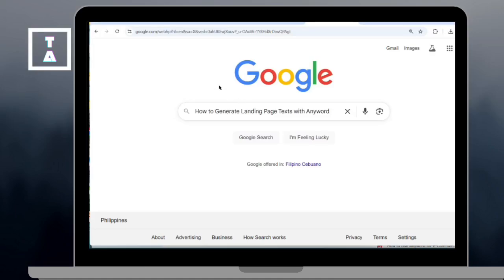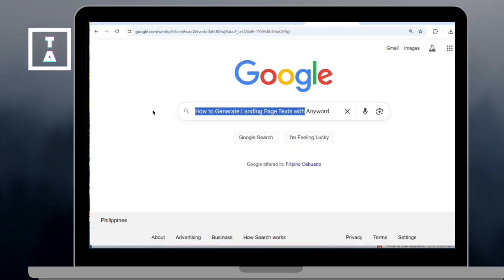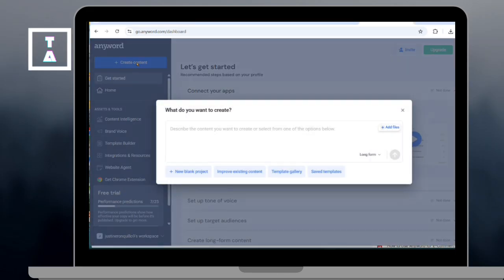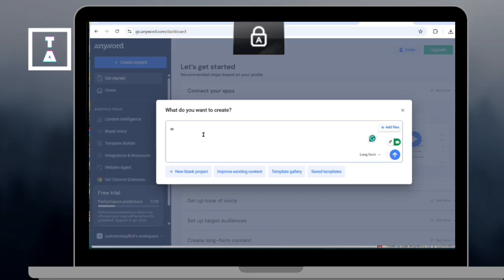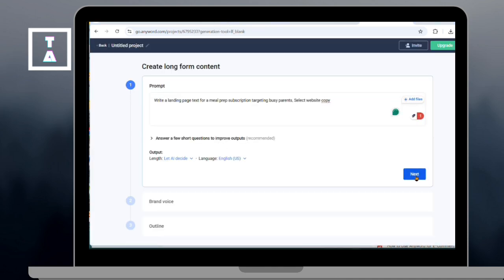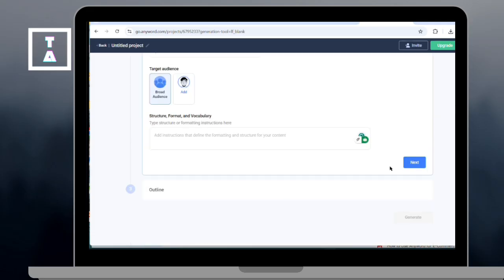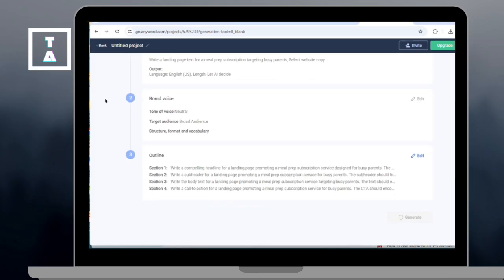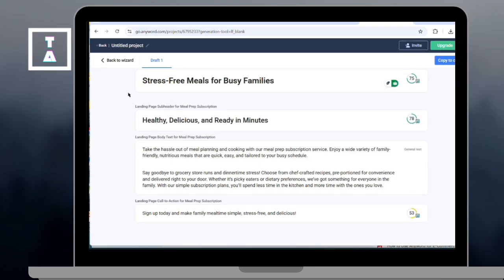How to Generate Landing Page Texts with Anyword in SECONDS!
Struggling to write effective landing page copy that converts? This video will show you exactly how to leverage **Anyword**, the powerful AI writing tool, to quickly generate high-converting **landing page texts**!

Say goodbye to writer's block and endless hours of brainstorming. With **Anyword AI copywriting**, you can create compelling headlines, engaging body copy, and persuasive calls-to-action in minutes. Whether you're a marketer, business owner, or content creator, learning how to generate **landing page text with AI** is a game-changer for your **digital marketing** efforts.

📌 **What You'll Learn in This Anyword Tutorial:**
*   Setting up your project in Anyword specifically for landing pages.
*   Generating various **landing page copy** sections: headlines, sub-headlines, body paragraphs, and CTAs.
*   Utilizing Anyword's predictive performance scores to optimize for **high-converting copy**.
*   Tips for customizing and refining **AI-generated text** to match your brand voice.
*   How **Anyword** can boost your **conversion rate optimization (CRO)** strategies.

Stop leaving conversions on the table! Watch this guide to master **AI content generation** for your **website copy** and start creating **sales page copy** that truly performs.